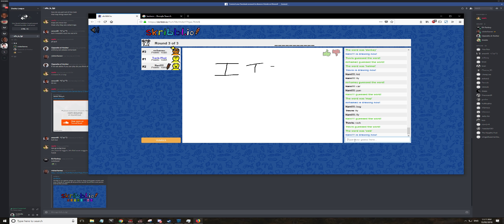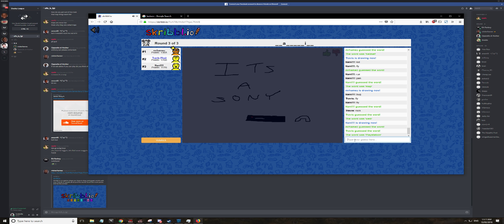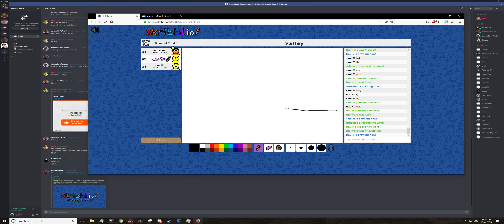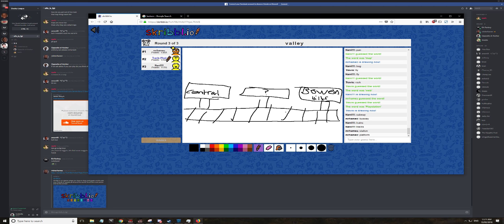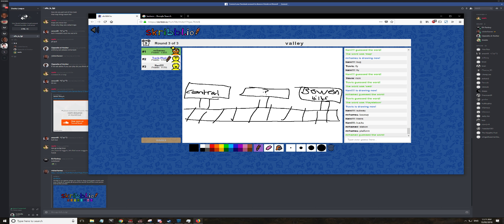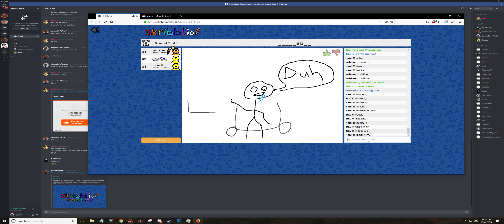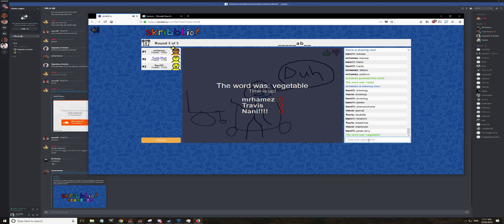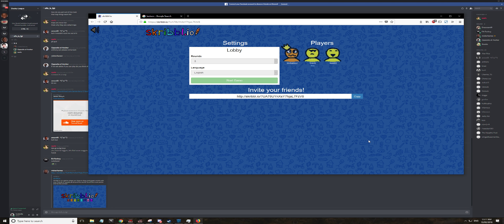James goes ham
ded